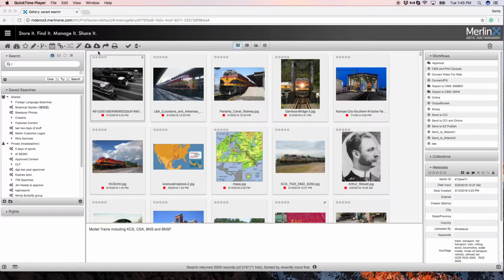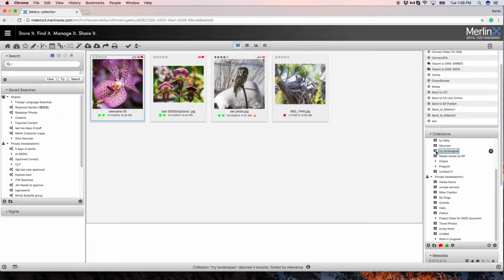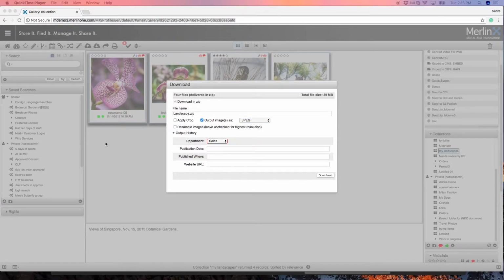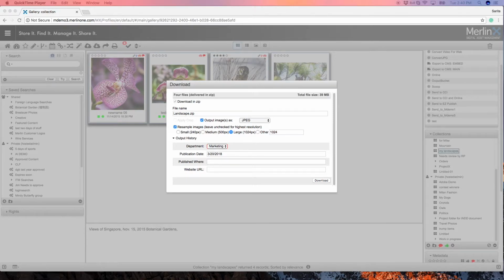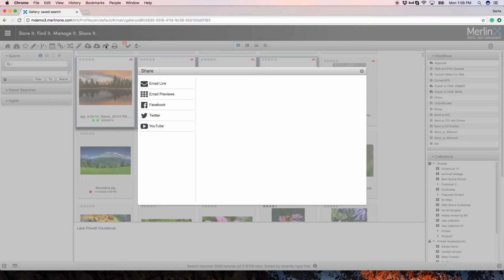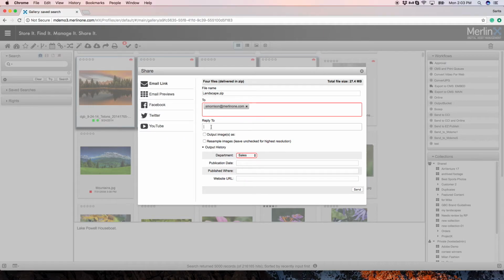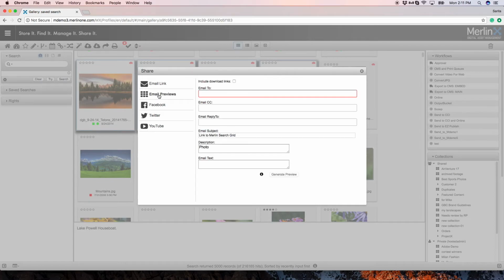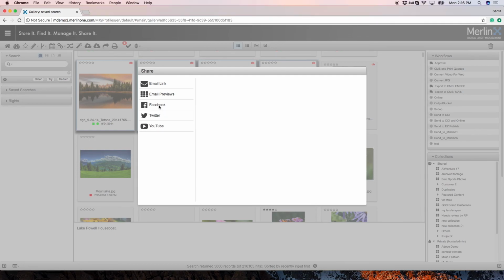Downloading and Sharing content in MX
Downloading and sharing content from the Merlin DAM is easy. This video highlights how to use the select all, download and share tools. We walk you through how to download and share assets directly from Merlin and apply changes on output including applying crops, re-sample the size, changing the format and adding output history.